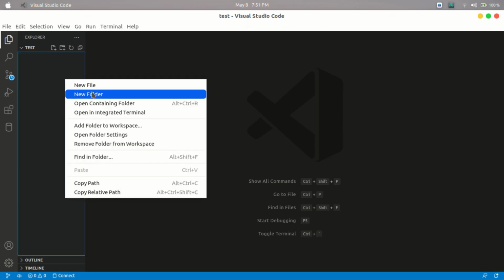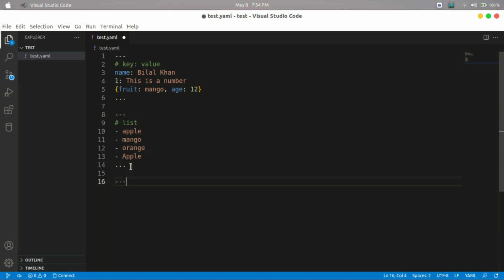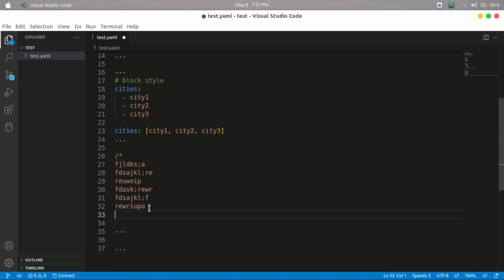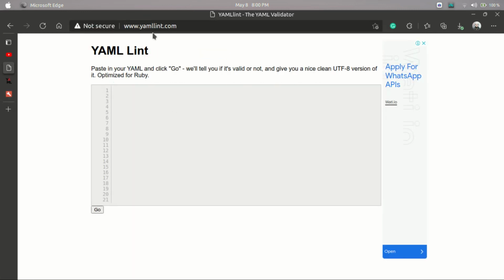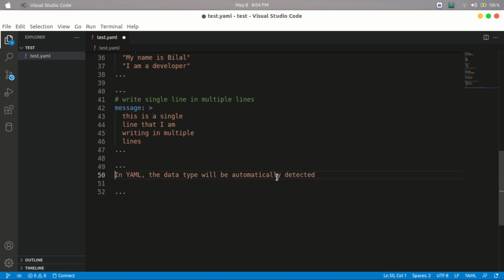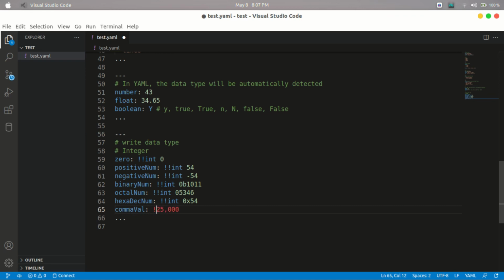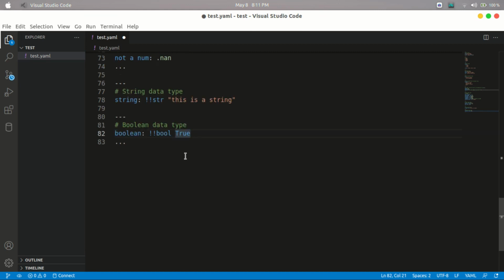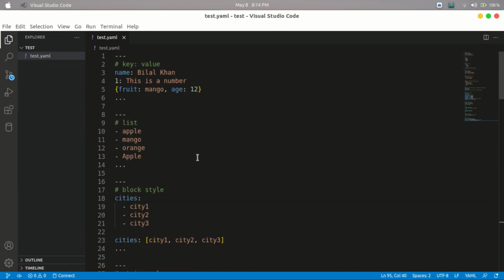Learn YAML | Day No. 16: Syntax, Listing Techniques, and Data Types Mastery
In this session, delve into the intricacies of YAML syntax, including the proper initiation and conclusion of YAML files. Explore the power of key-value pairs, learn efficient techniques for listing, and unravel the versatility of data types within YAML.

Join me as we dive into block style, string values, and other essential concepts that will elevate your YAML proficiency.

0:00​​    Starting
0:08    Starting and ending points
1:22    Key and value in YAML
2:44    List in YAML
3:39    Block style in YAML
5:12    Convert the YAML to JSON and write a single-line comment
8:00    String values in YAML
8:54    Write data in the separate line
10:47  Write a single line in multiple lines
12:34  Data types in YAML